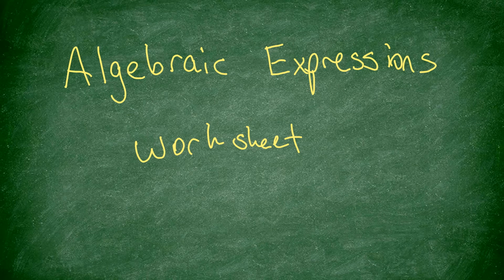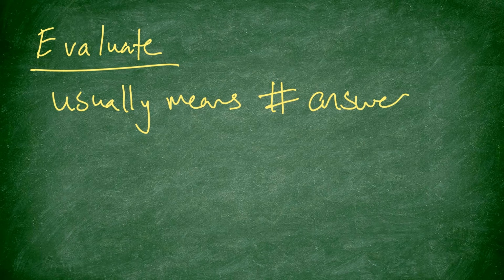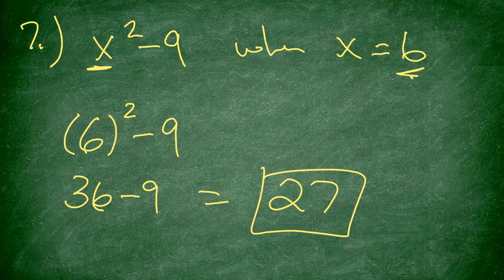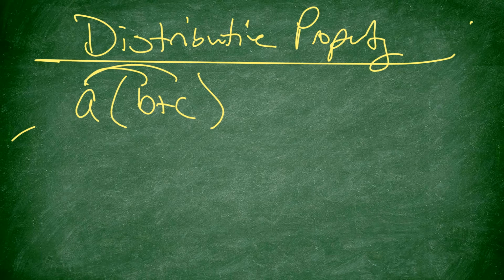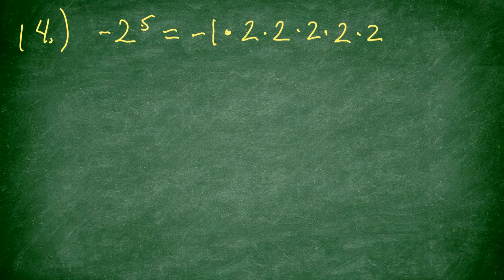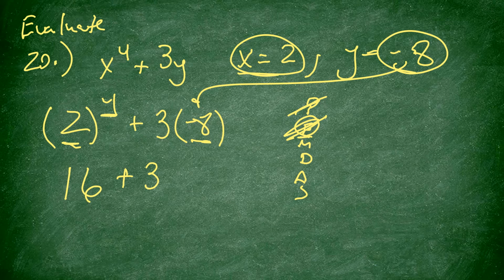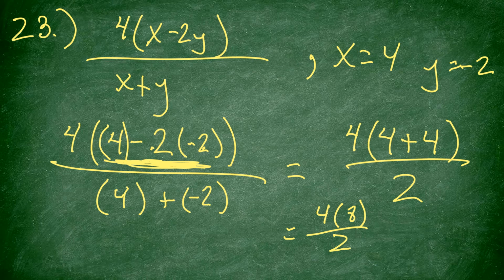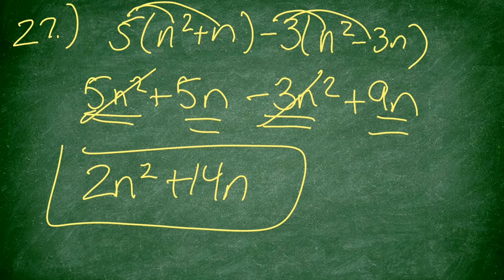Algebraic Expressions Worksheet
There are at least 2 mistakes in this video. Pay attention!!!